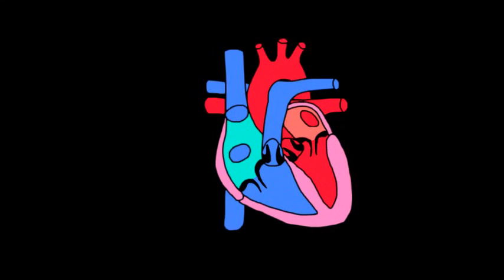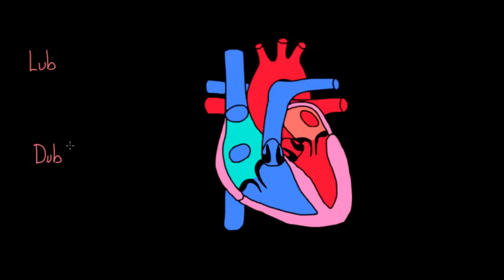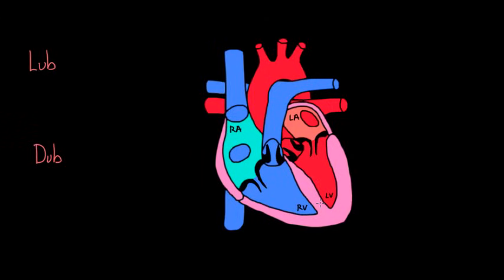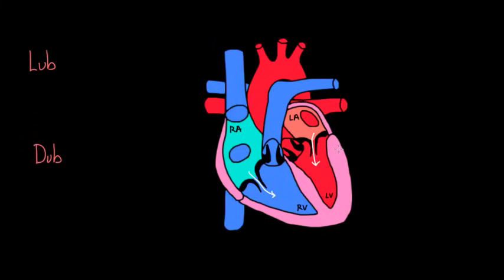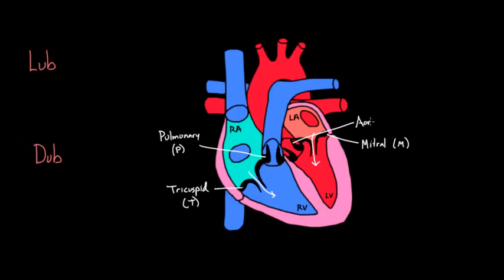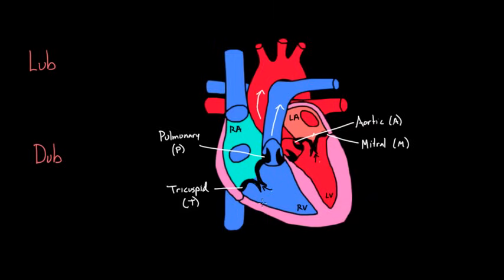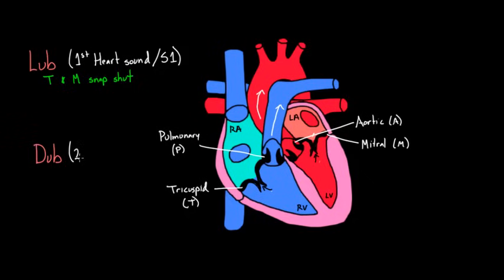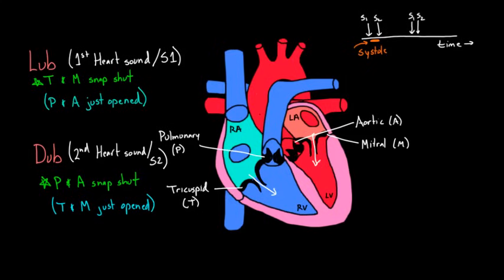Lub Dub | Circulatory system physiology | NCLEX-RN | Khan Academy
Ever wonder why the heart sounds the way that it does? Opening and closing of heart valves makes the heart rhythm come alive with its lub dub beats... Rishi is a pediatric infectious disease physician and works at Khan Academy. Created by Rishi Desai.